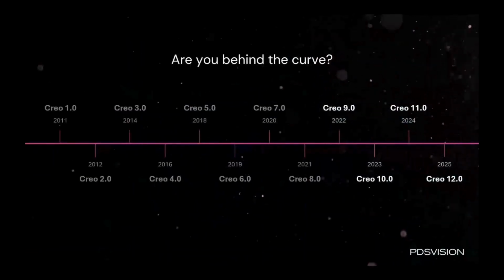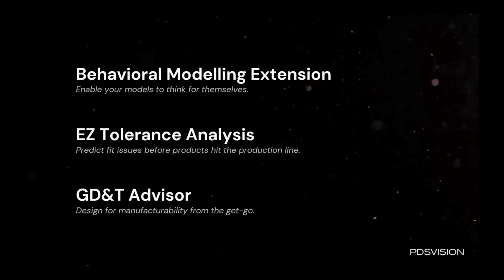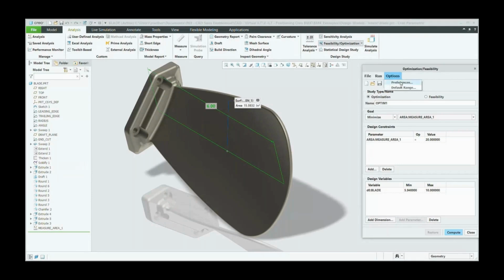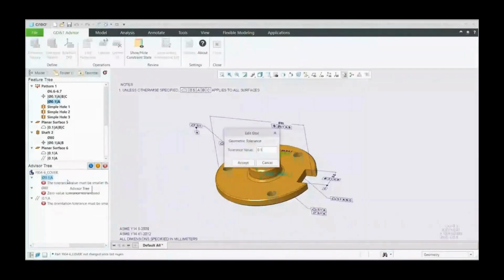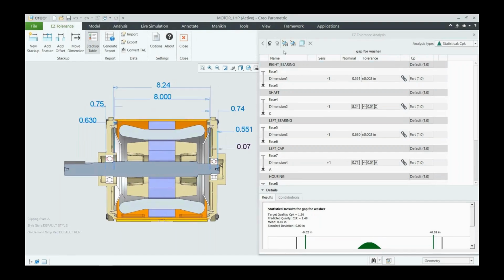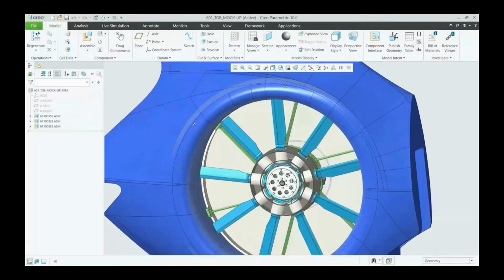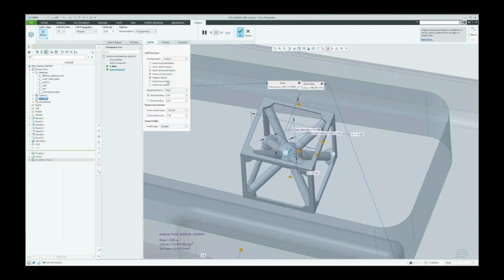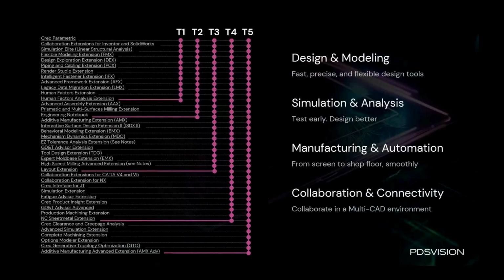Unlock the Power of Creo - CAD Modernization